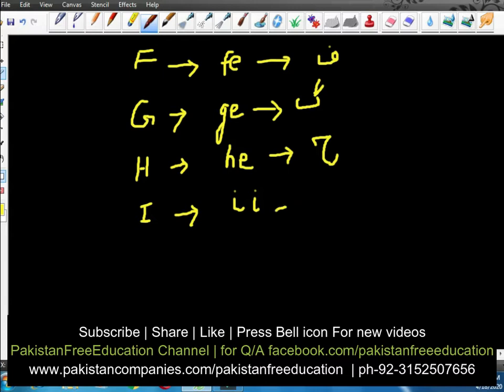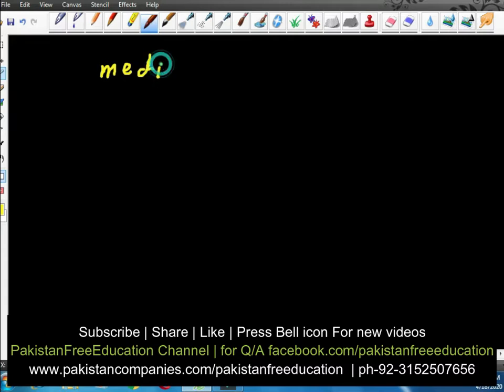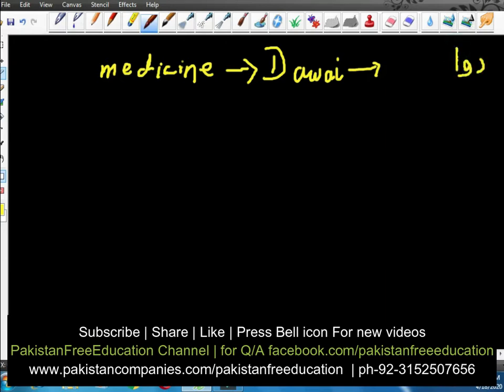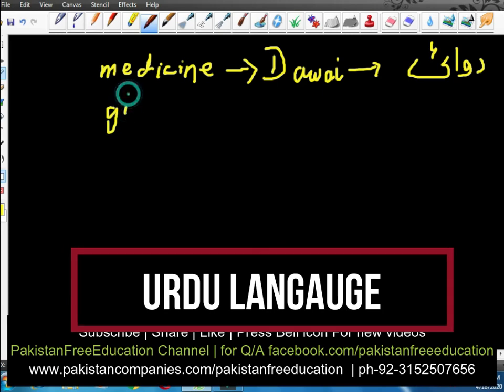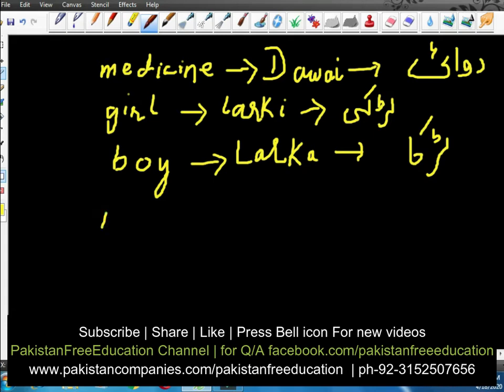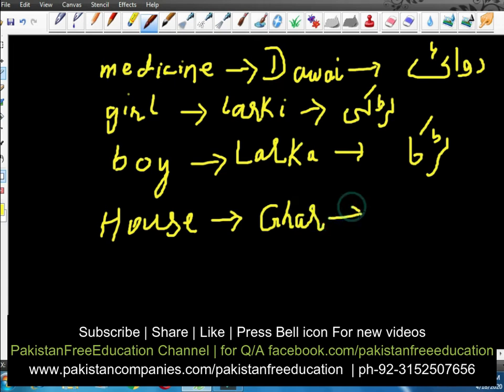Urdu pakistan Language tranining | Pakistan language training | Urdu Langauge classes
Urdu is the official language of Pakistan. It is the Lingua franca of Pakistan. It is the official language of the state albeit the greater part of the correspondence in letters is done English yet every one in the nation utilizes Urdu as the primary correspondence language. Truly Urdu is gotten from the Turkish world which implies a troop or crowd. It was a type of correspondence utilized in the Moghul military between fifteenth to eighteenth century. Later it turned into an undeniable language having blend of words from all nationalities which seved the Moghuls.

Hello My Name is Mr Shahzad . I am a trainer and i am interested to make training videos . This is my aim to give knowledge to others , what i have. I have aim to become a best teacher and trainer.

I try to make videos on msoffice | Adobe photoshop | adobe illustrator | inpage | webdesigning | webdevelopment.My all videos contain original videos.

Thanks to